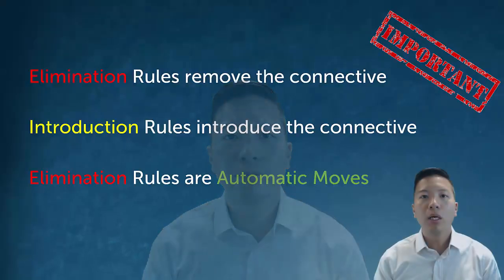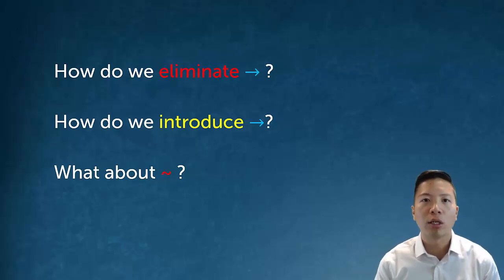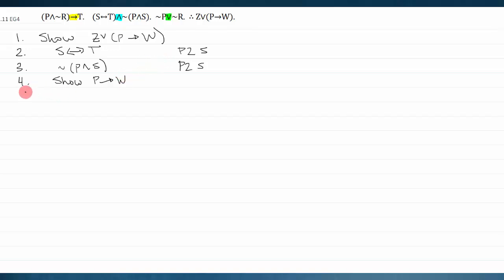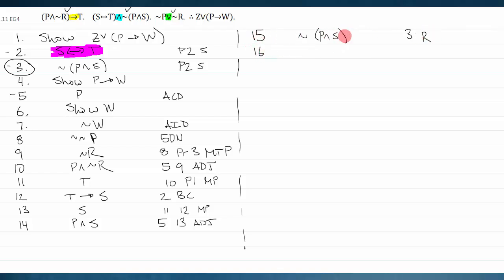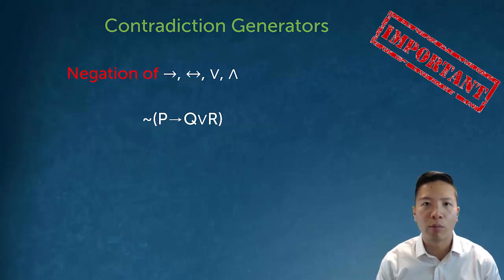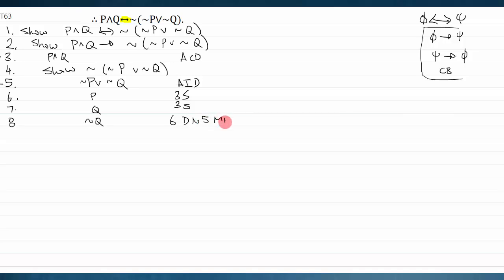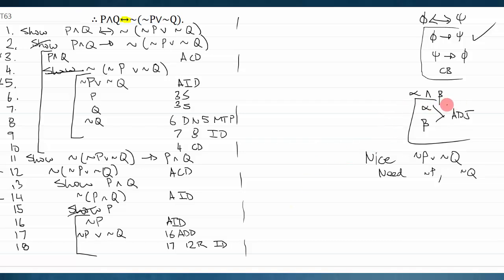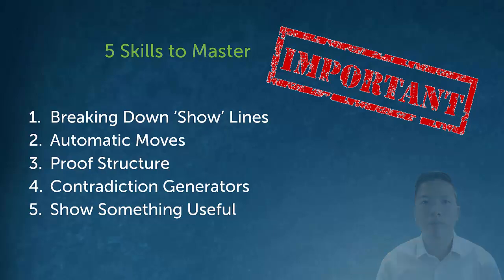Lecture: Unit 4 Derivations in SL part 2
0:24 Important Rules
1:15 Conjunction
2:13 Disjunction
4:00 Biconditional
5:36 Proof Structure/Example
18:46 Theorems
19:22 Contradiction Generators/Example
33:24 Five Skills to Master